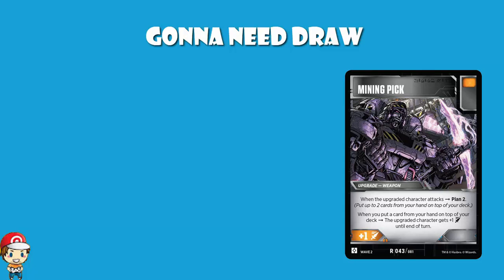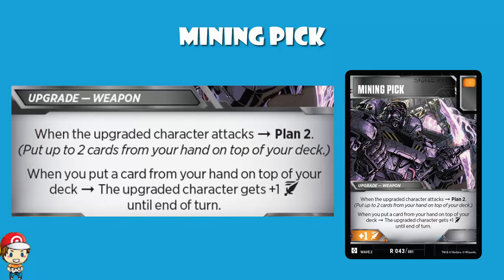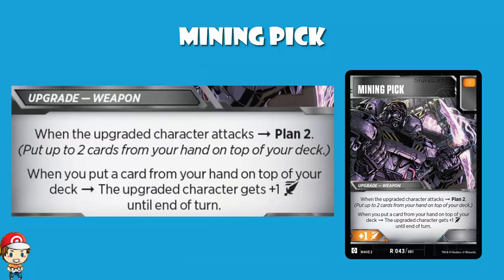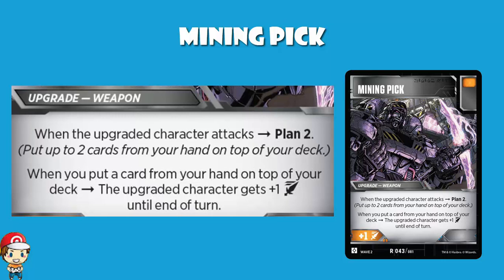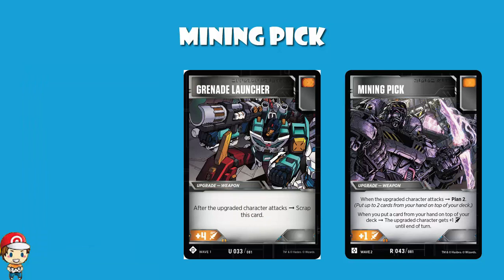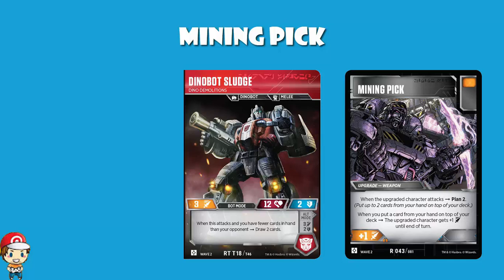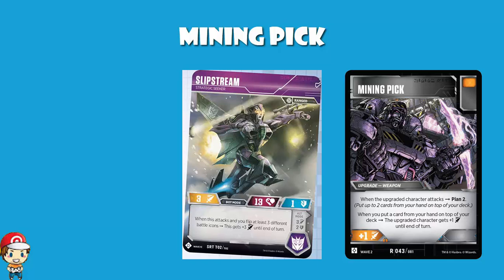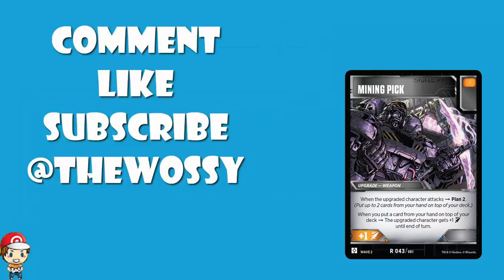Mining Pick Is Great for Attacking Transformers TCG Decks!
There’s an awesome new Upgrade coming and if you like attacking, you should like this. Come see!